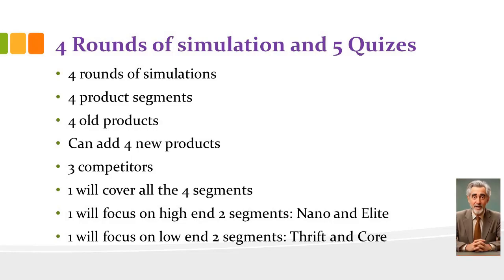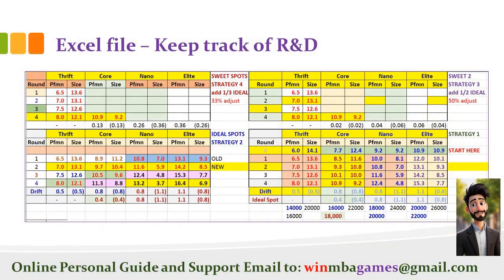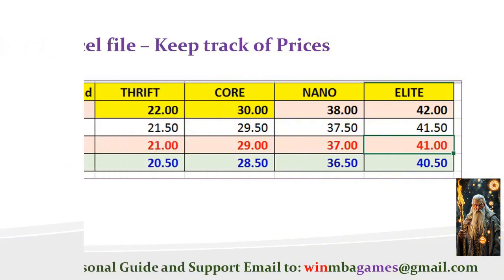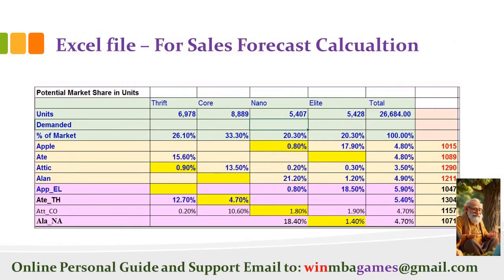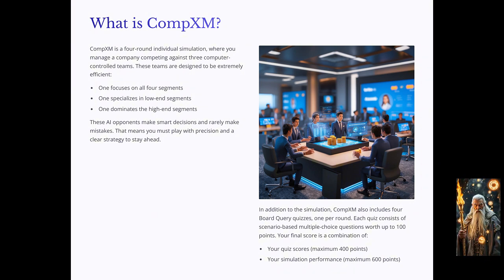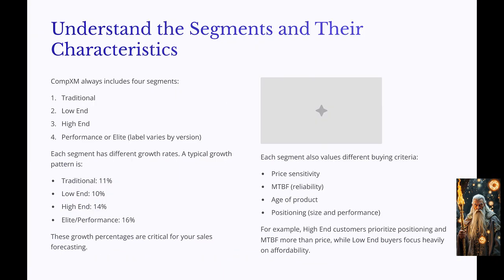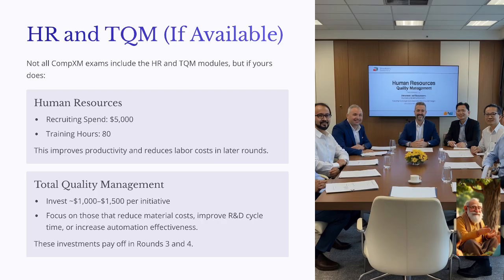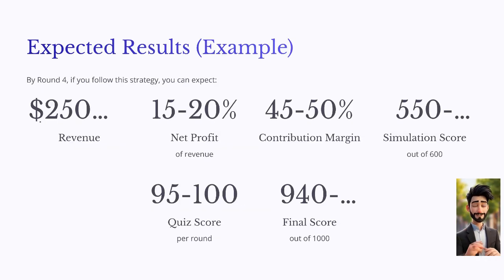CompXM Guide Round 1 Round 2 - Top results 999 - best capsim guide - capsim 2026 capsim 2027 guide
capsim,
capstone,
guide,
tips,
help,
tutorial,
capsim guide,
capsim tips,
capsim help,
capsim tutorial,
capstone guide,
capstone help,
capstone tips,
winning tips,
capsim strategy,
round 1,
round 2,
round 3,
capsim round 1 guide,
R&D,
marketing,
rehearsal,
production,
best guide,
quick guide,
capsim forecasting,
2026,
2027,

Capsim,
Capstone,
Capsim capstone,
Guide,
Tips,
Help,
Tutorial,
Capsim guide,
Capsim tips,
Capsim help,
Capstone guide,
Capstone help,
Capsim tutorial,
winning tips,
Win capsim,
Capsim strategy,
round 1,
round 2,
Round 3,
R&D,
Marketing,
Rehearsal,
Production,
Finance,
capsim forecasting,
2025,
2026,
capsim 2025,
capstone 2025,
Best guide,
Quick guide,